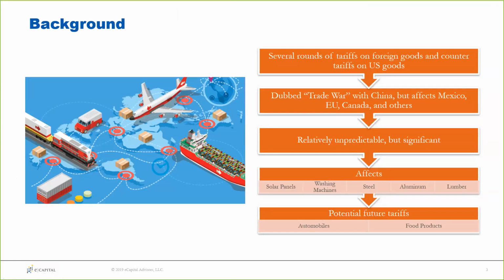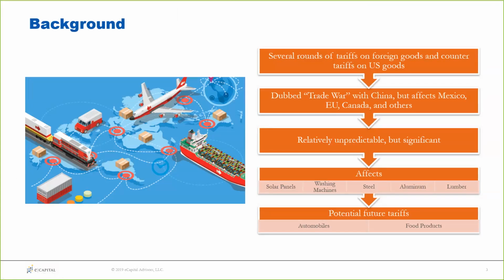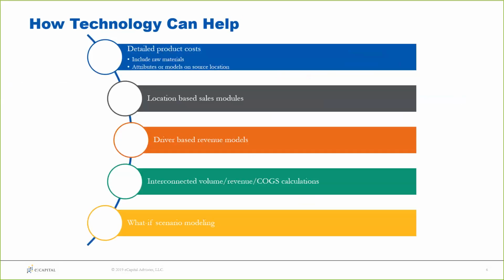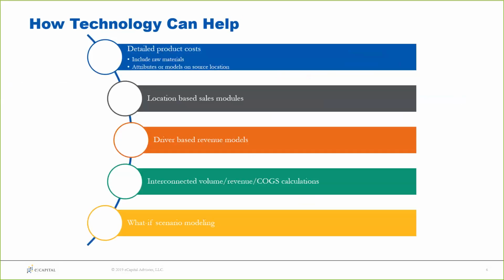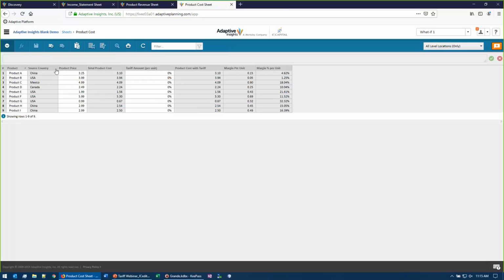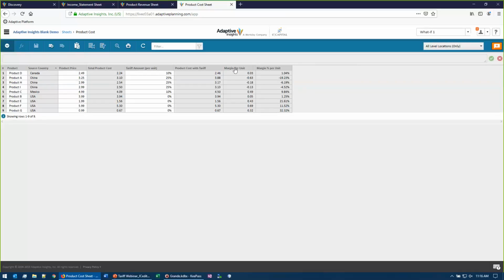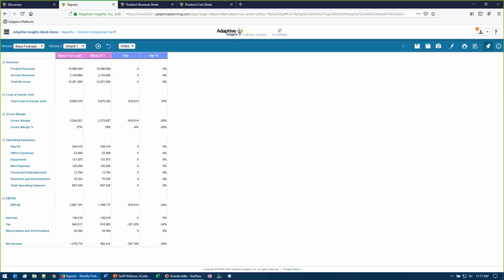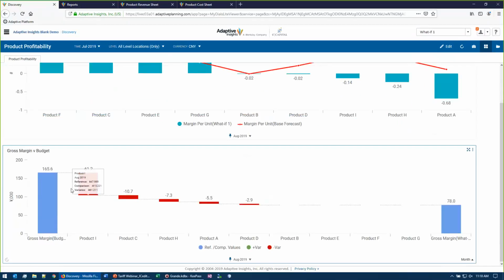Planning for the Uncontrollable:How to respond to Tariffs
Many factors in a business are completely outside of your control, but can have a huge impact on your bottom line.  One current issue is uncertainty in tariffs.  If you are stuck in a rigid financial planning structure, you may have a difficult time figuring out how to deal with this uncertainty.